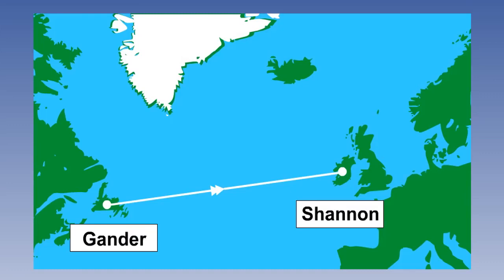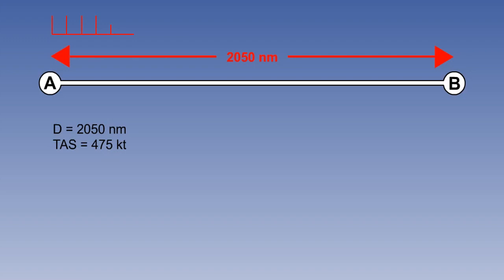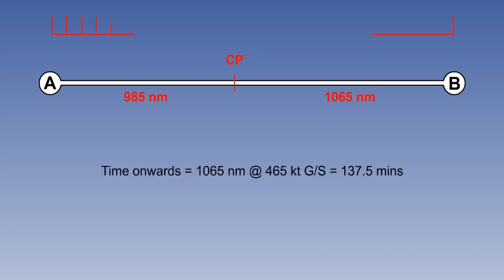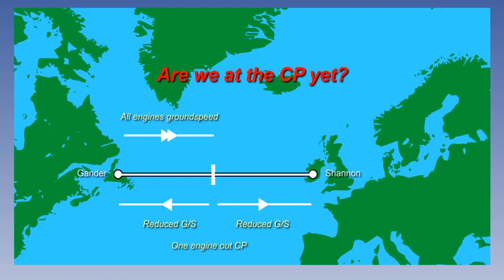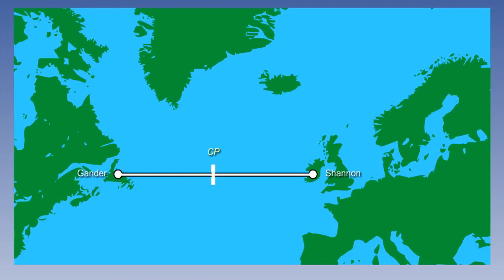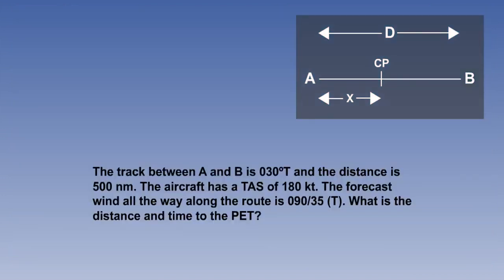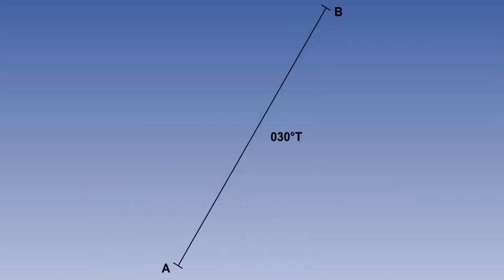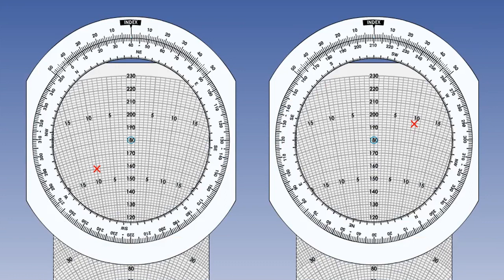37 Point of Equal Time Calculations